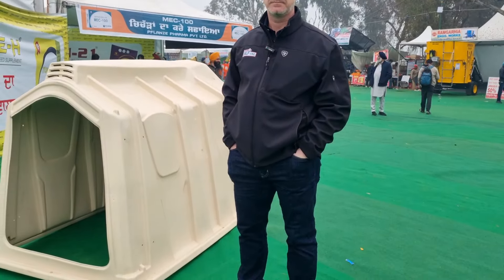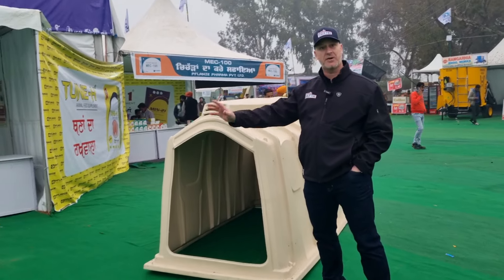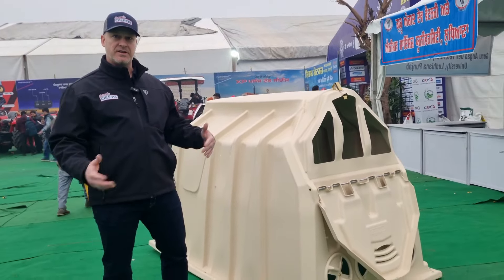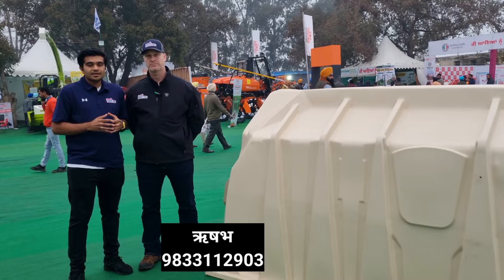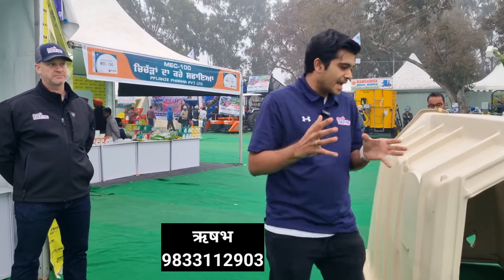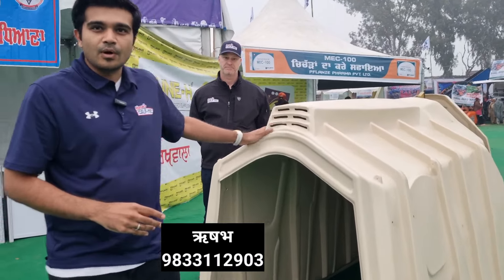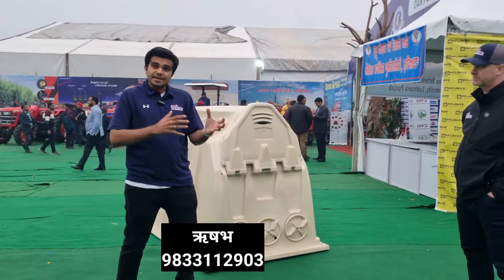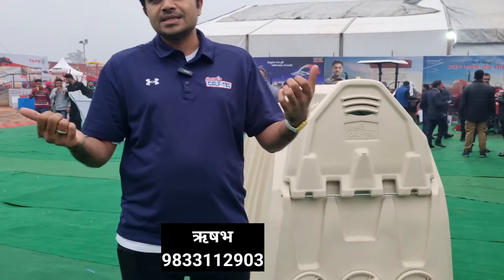Calf के लिए Tell। Quality Calf Rearing । Farming guru ji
Calf के लिए Tell। Quality Calf Rearing । बछड़े बछड़ी के लिए मिला Hutch.Farming guru ji